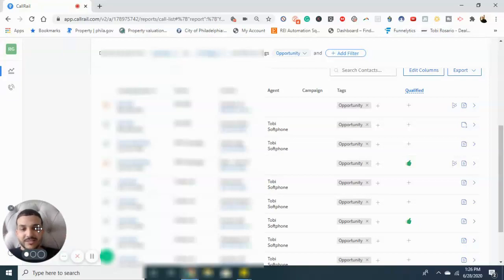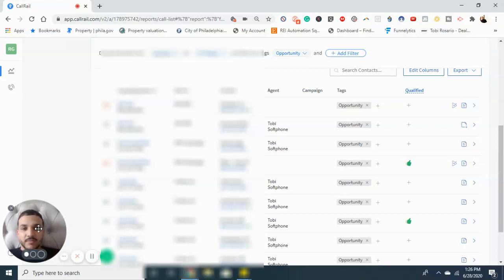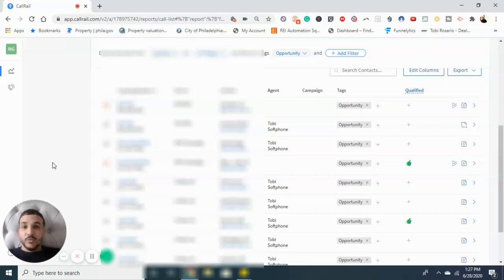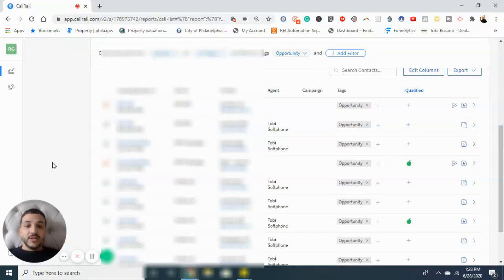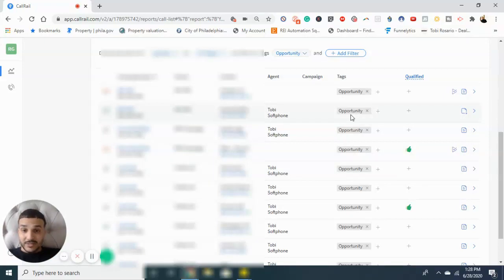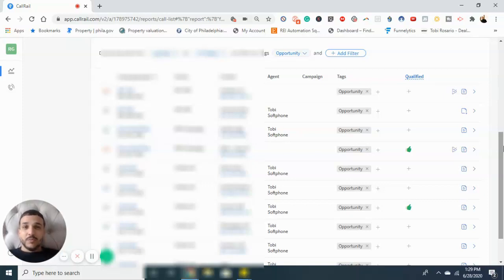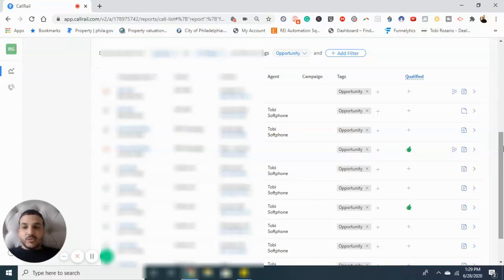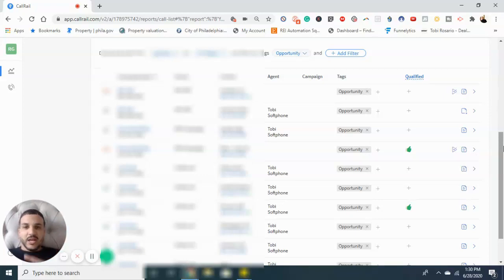Best Leads For Realestate Wholesaling